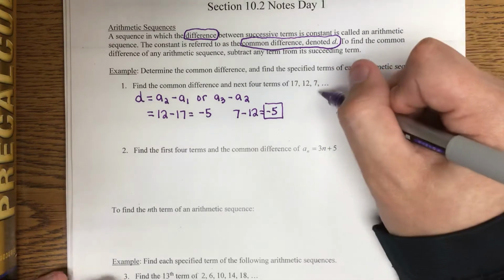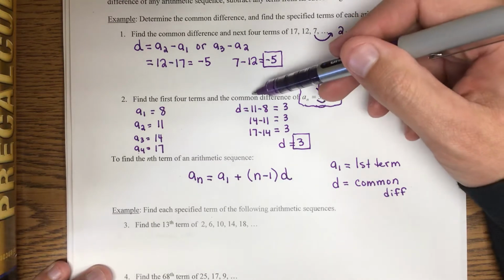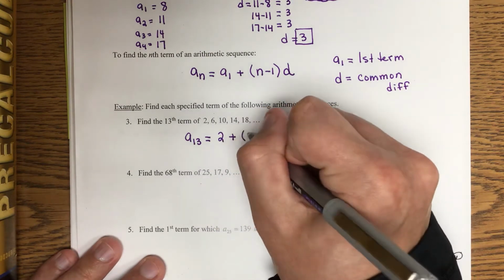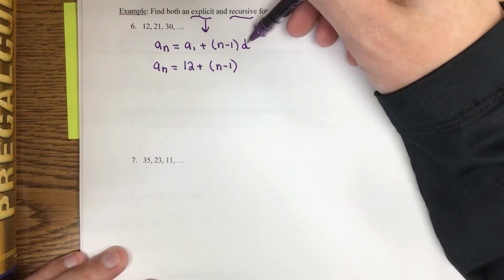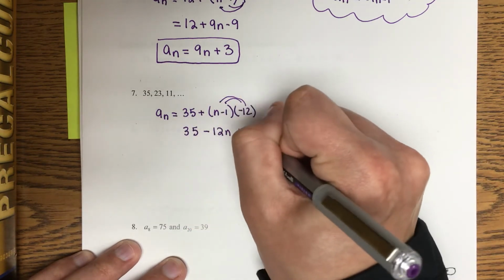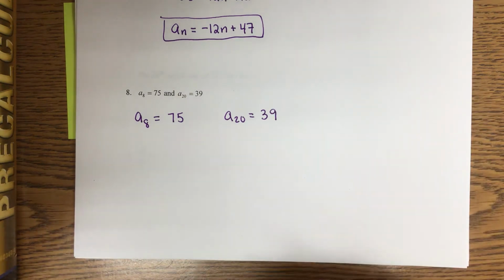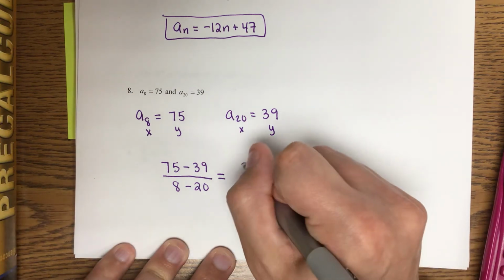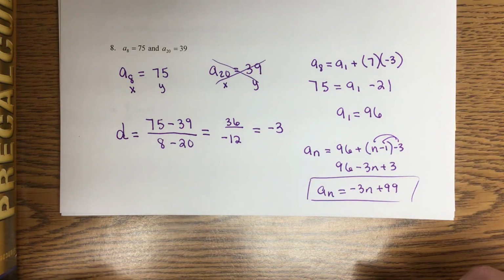Pre-Calculus 302: Section 10.2 Day 1 Notes